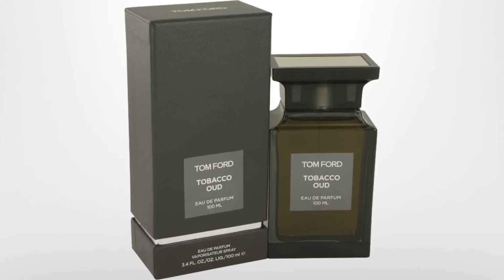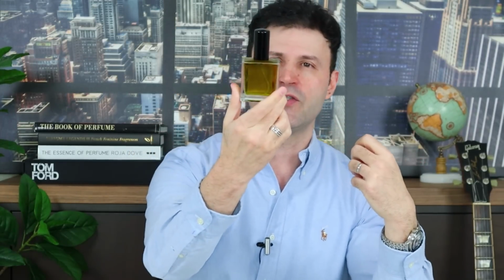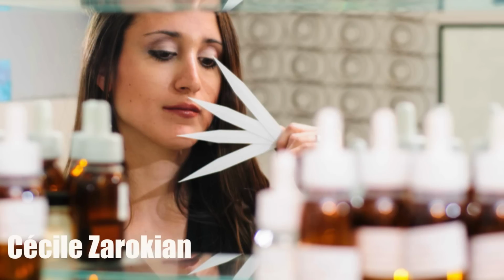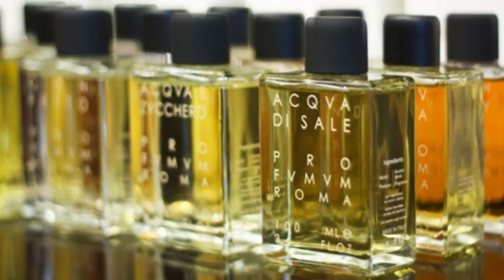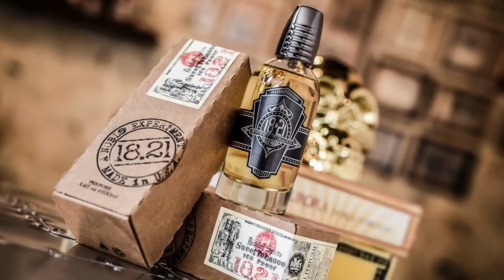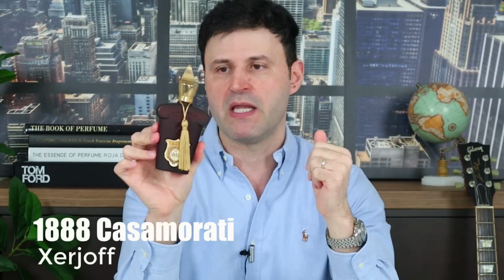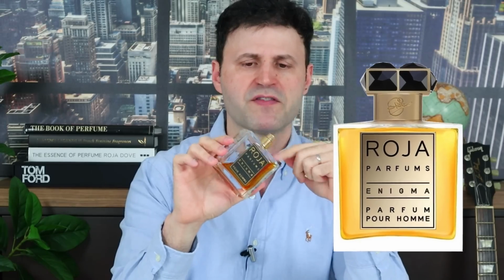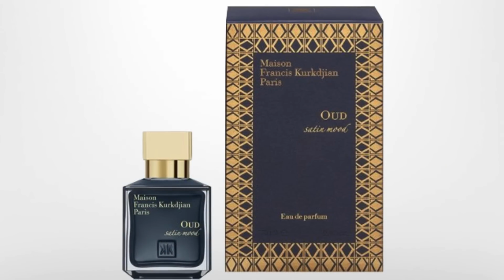TOP 20 Beast Mode - long-lasting Fragrances NICHE edition | MAX FORTI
Not only did you get the TOP Beast mode niche video but also follow details below for the (5) $50.00 gift certificates to myfragrancesamples.com and how to enter!

FRAGRANCES FEATURED IN THIS VIDEO:
Mancera RED TOBACCO
18.21 MAN MADE SWEET TOBACCO

GIVEAWAY - ENTER for a chance to WIN (5) $50.00 Gift Certificates (CODES) to myfragrancesamples.com - details below:
2) Leave a like on this video
3) Leave a comment on which fragrances from this video you'd love to try!
That's all you're in! I will randomly select (5) winners and pin a comment to the top of this video comment section in a week's time.

You can try it Before you Buy it!
BEST place to test and sample fragrances...
Your #1 Source for Fragrance decant sampling:
- Amazing selection of over 1000's of Designer and High-End Niche Fragrances.
- Expect extraordinary service and a FREE sample with every order - but not just any sample!
- Checkout the MAXPACK section for the TOP choices for each Seasonal TOP videos.

Max Forti's recommendations:
Fragrance books
Current favorite fragrance picks
Top 10 fragrances for women
My equipment
If you're a true fragrance aficionado join thousands like you at the Emporium of Scents Fragrance Community Facebook group where you can find everything fragrance 24/7:

BEST site for DEALS on DISCOUNT FRAGRANCES!
Checkout the NEW ARRIVALS and RARE GEMS tabs!
Join the members club for rewards, gift cards, codes and extra savings!

→ Looking for something specific OR have questions?!